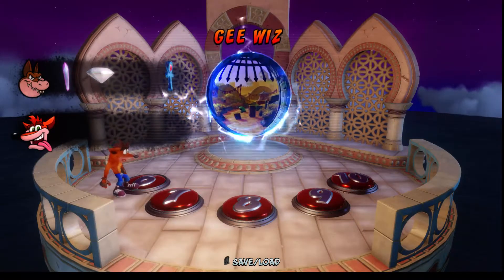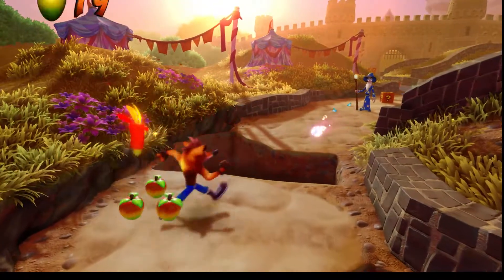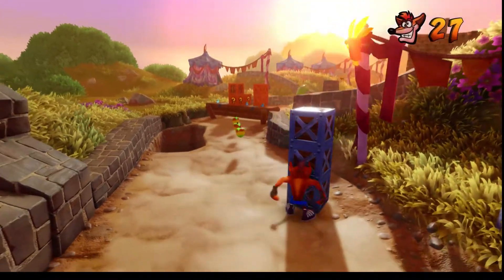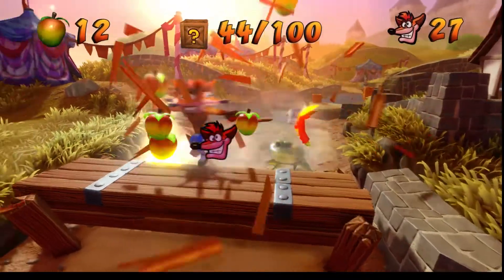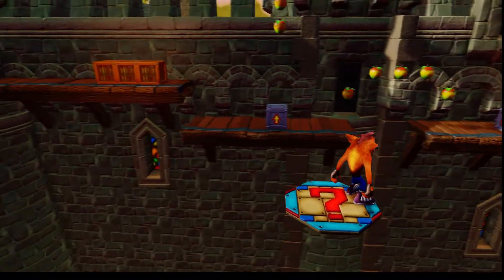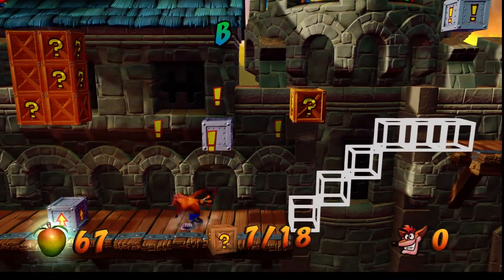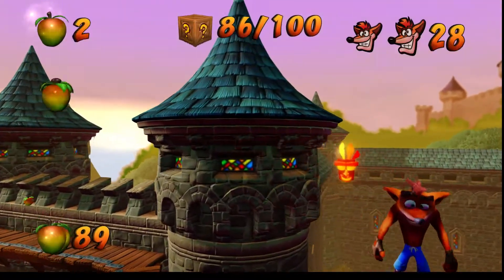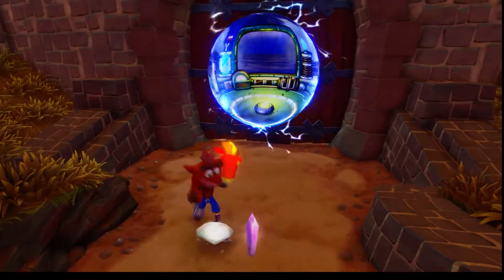Crash Bandicoot 3: Gee Wiz (How To Get All Boxes, Clear Gem)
In this video I demonstrate how to get every box in the level "Gee Wiz."
Thus, granting you the clear gem.